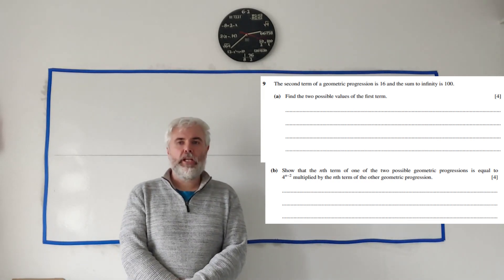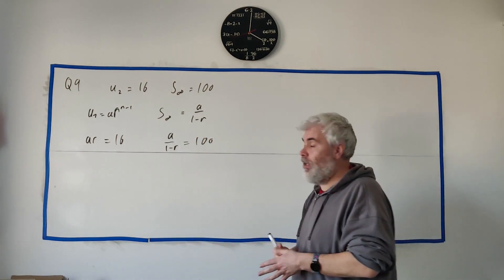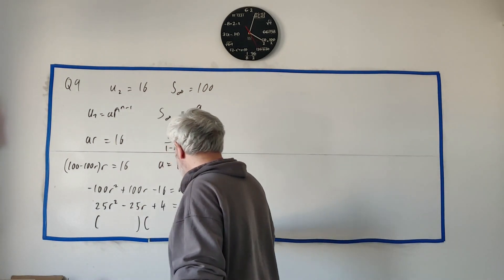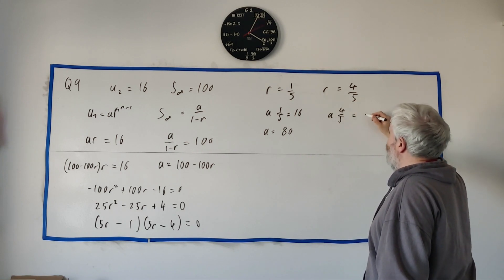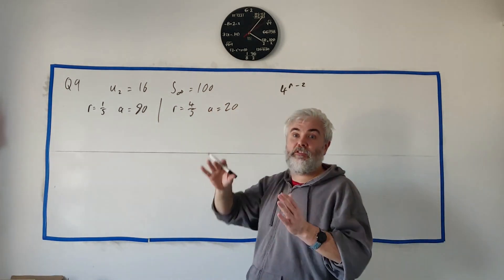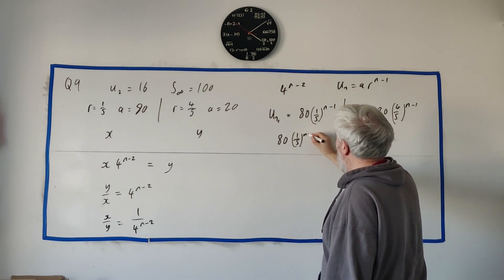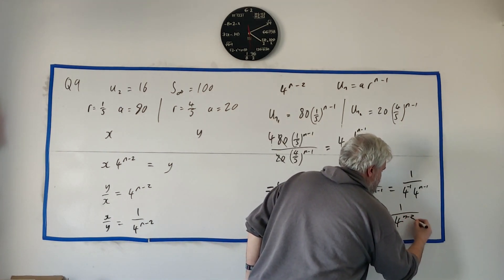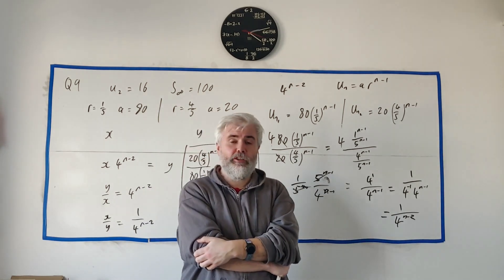Q9 solutions for maths A level CIE paper 12 summer 2023 (9709/12/m/j/23)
Questions around a geometric series

9709_s23_qp_12